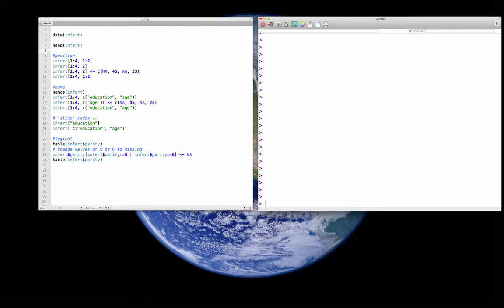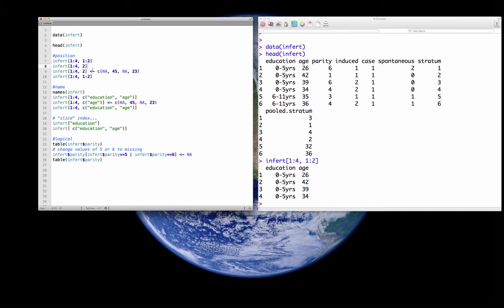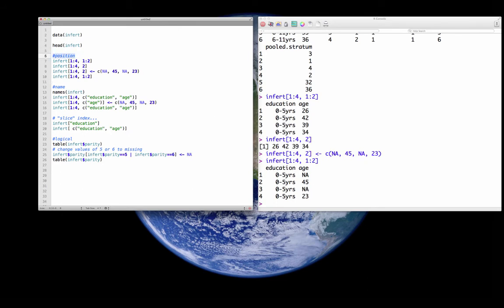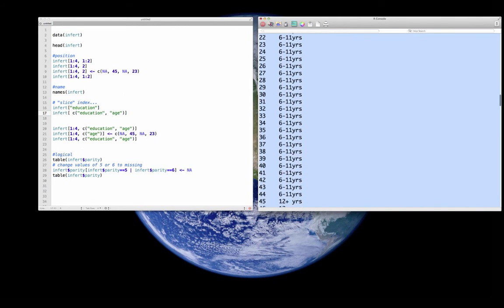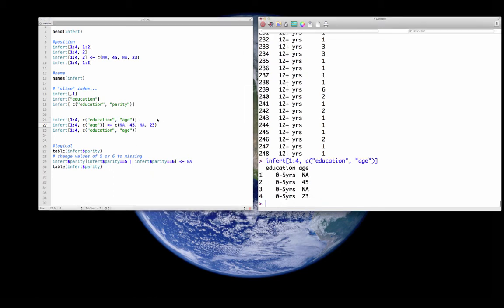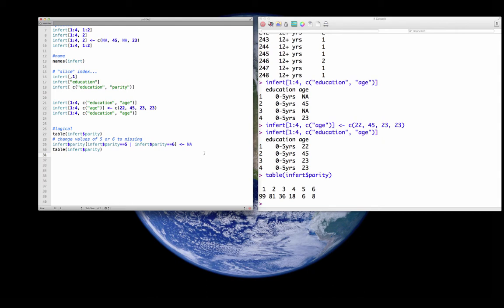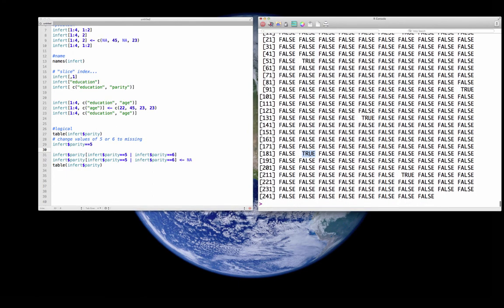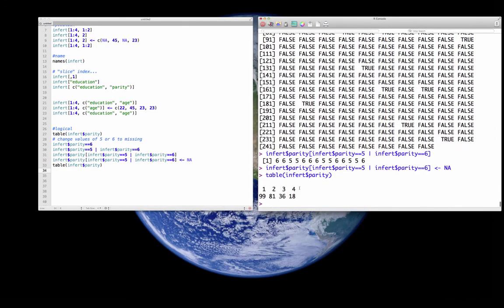Indexing R Data Frames 1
Data frames are flexible in how  they can be indexed and manipulated.  The three main approaches consist of indexing by position, by name and by logical vector.